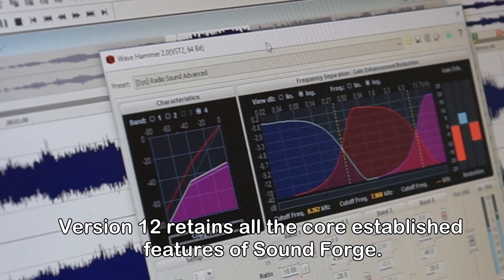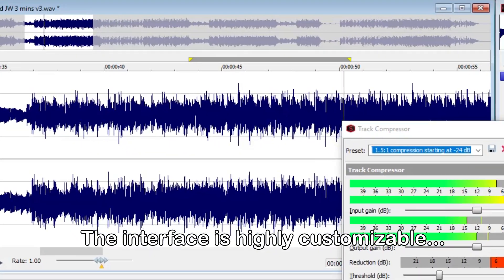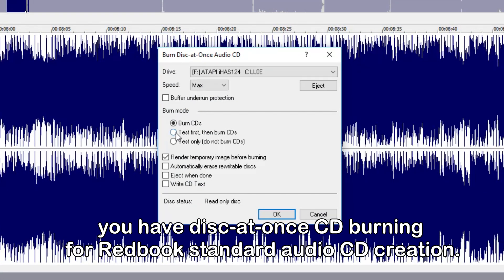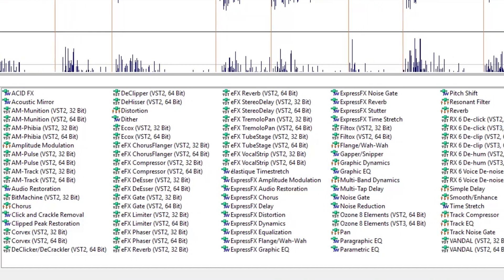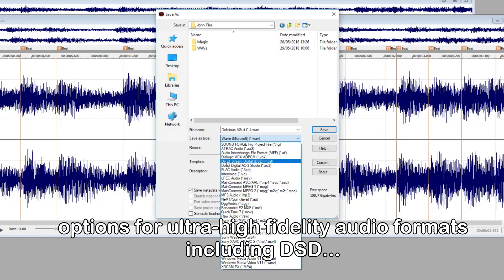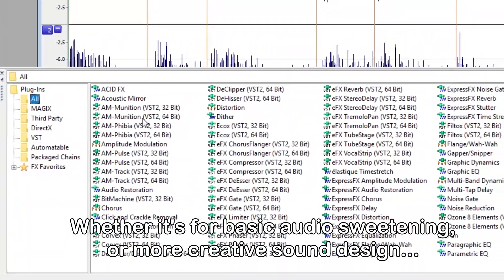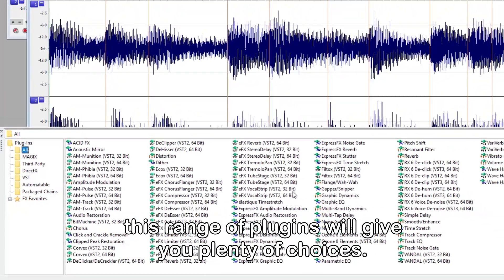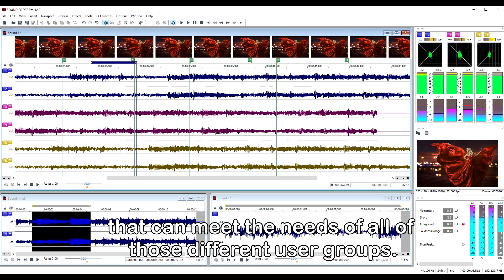SOUND FORGE Pro 12 by John Walden: Key Features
"With the creative team at MAGIX now in charge of the former Sony Creative catalogue, Sound Forge Pro 12 For Windows has now been released. Existing users will find plenty that’s familiar about the new version as all the core editing and audio handling options are, of course, retained. However, there are also plenty of welcome new features with perhaps the highlight - under the hood – being that Sound Forge’s core code has been reworked to embrace the advantages that 64-bit operation brings."